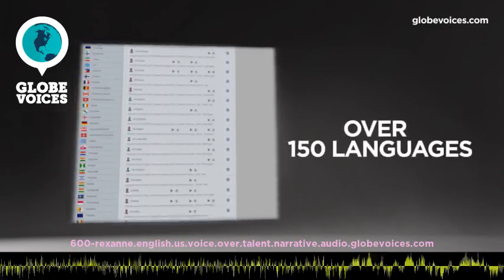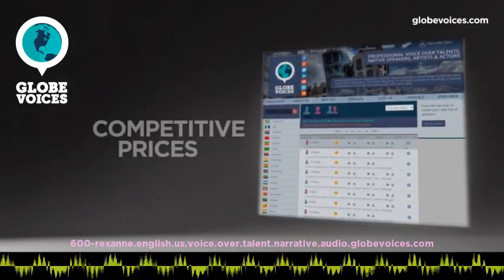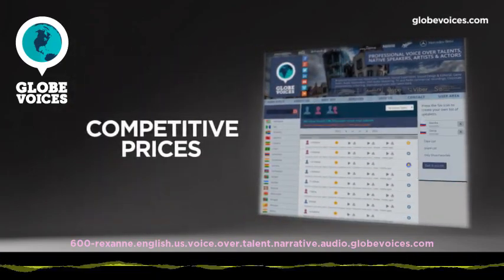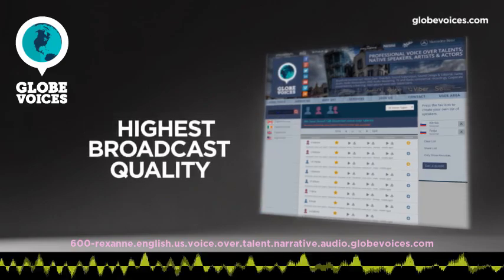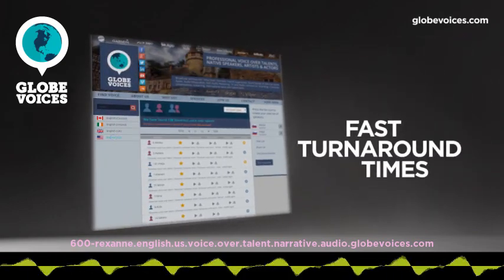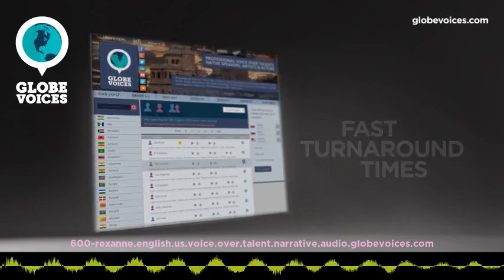600-Rexanne English (American) female voice talent - Narrative voice over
Rexanne is a 43 old English (American) female voice over talent. She has been in VO business for 14 years. Her primary jobs are commercials, corporate, lip-sync and public announcements. Her natural voice type is adult. Her voice is most suitable for corporate and narrations, but can easily do numerous voice styles, such as energetic, mature and warm as well as cartoonlike, seductive and sleepy moods.